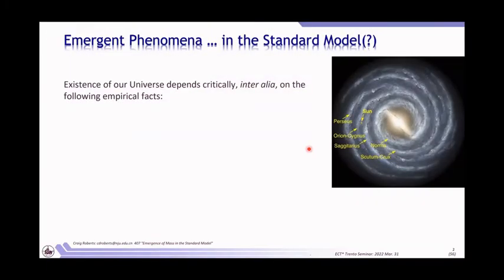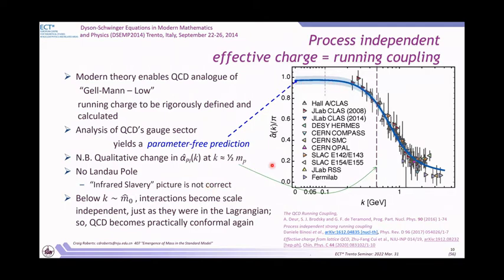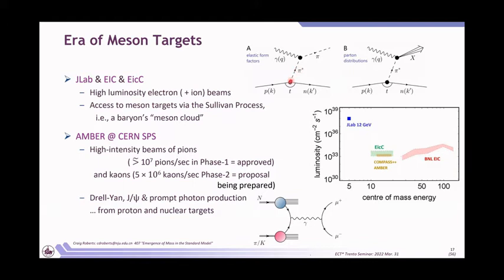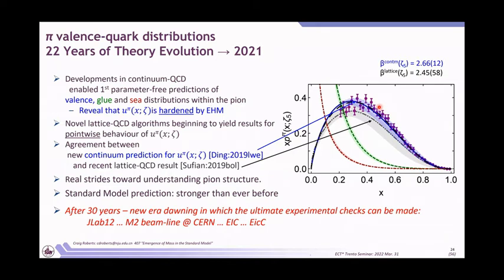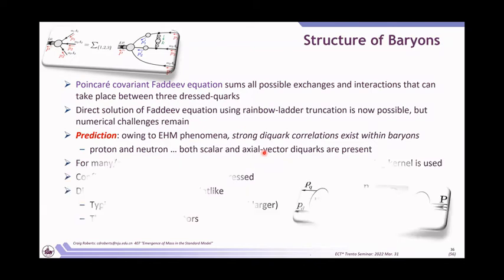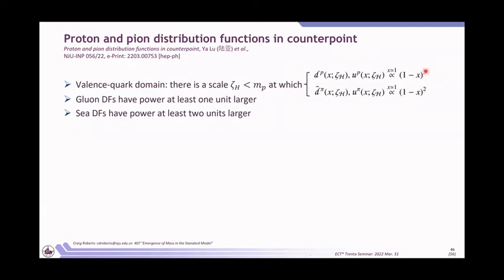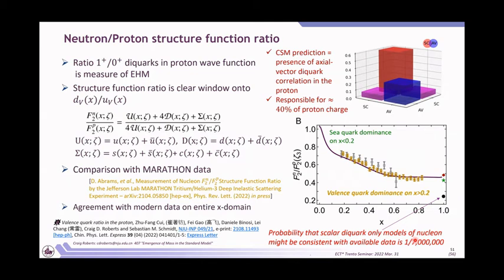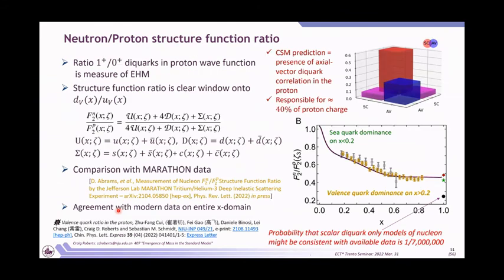Craig D. Roberts, Emergence Of Mass In The Standard Model | ECT* Seminar series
The Lagrangian that defines quantum chromodynamics (QCD), the strong interaction piece of the Standard Model, appears very simple. Nevertheless, it is responsible for a remarkable array of high-level phenomena with enormous apparent complexity, e.g., the existence, number and structure of atomic nuclei.

The source of all these things can be traced to emergent mass, which might itself be QCD’s self-stabilising mechanism. A background to this perspective is provided, presenting, inter alia, a discussion of the gluon mass and QCD’s process-independent effective charge and highlighting an array of observable expressions of emergent mass in hadron structure measures.